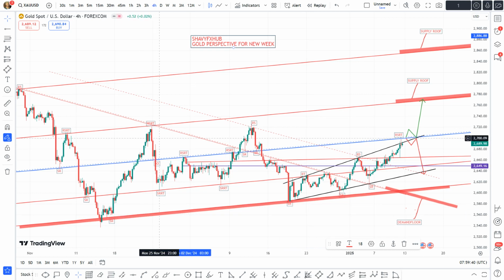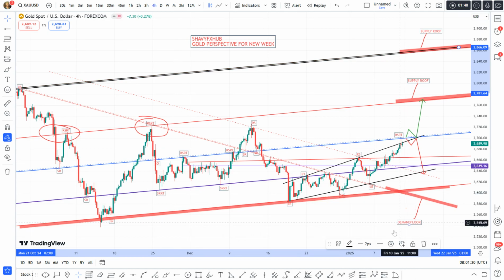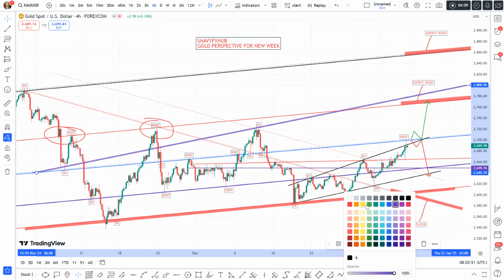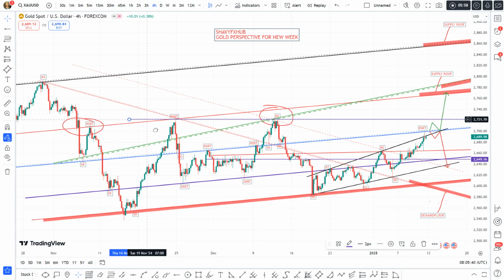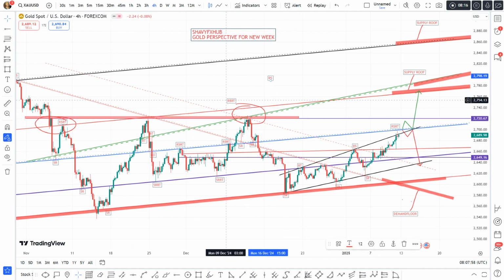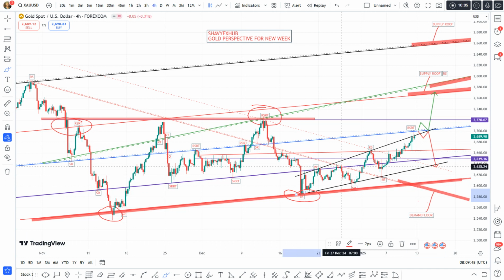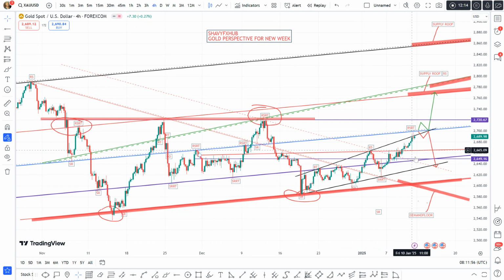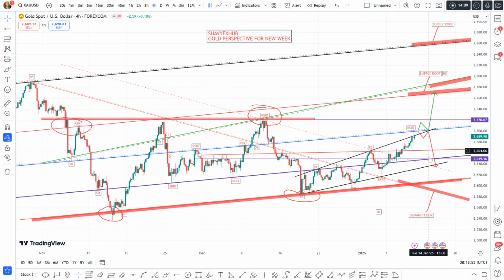GOLD 50K SELL STRUCTURE SHARED FOR FREE..WATCH AND SHARE